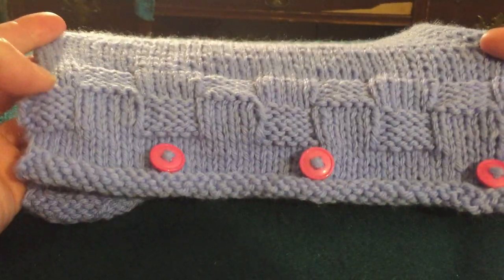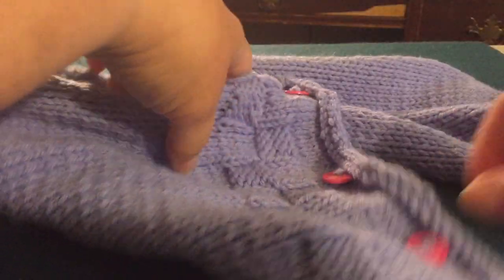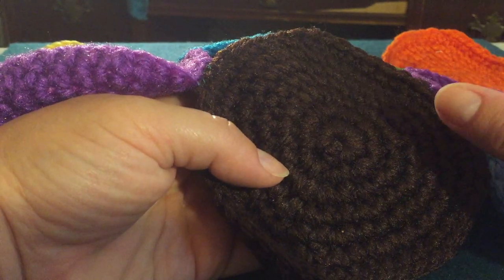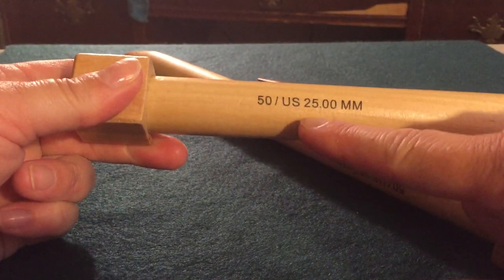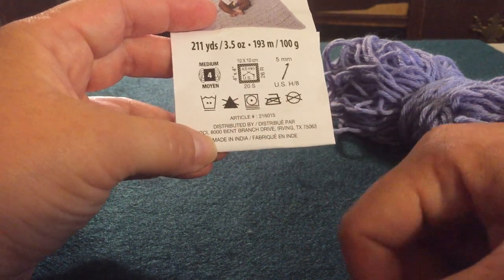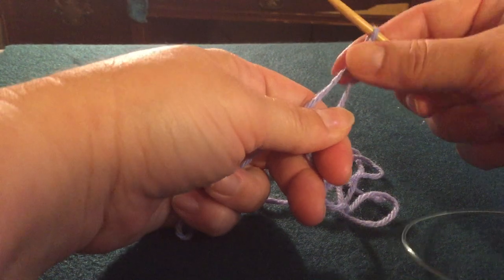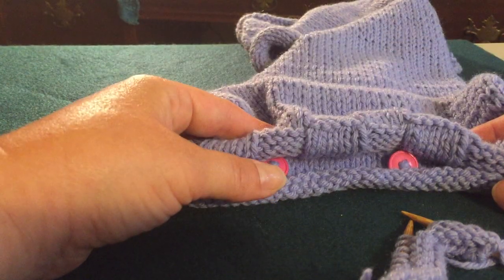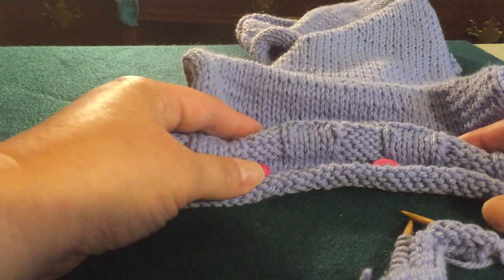Linda Franke Shows us How to Knit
As part of the Fare & Ware Festival, we've asked fiber artist Linda Franke to demonstrate some of her knitting techniques!

Linda Franke has been playing with fiber ever since she was four and dumped out her great-grandmother's embroidery floss tin just to touch all the pretty colors. Coming from a long line of fiber artisans, she has tried knitting, crocheting, tatting, embroidery of many kinds, spinning, weaving, knotting, dyeing...and she has decided she loves all of them! She is working right now with the Genesee Valley Council on the Arts, the Arts Council for Wyoming County and GoArt! to develop the first ever GLOW region Fall Fiber Crawl that will celebrate local yarn shops and indie dyers, set to kick off October 9, 2020.  Linda currently is teaching classes to spread the fiber joy while working on developing some new knitting patterns and a tatting pattern book. She lives in the Genesee Valley of Western New York with her family.